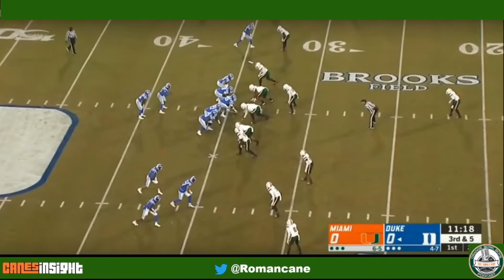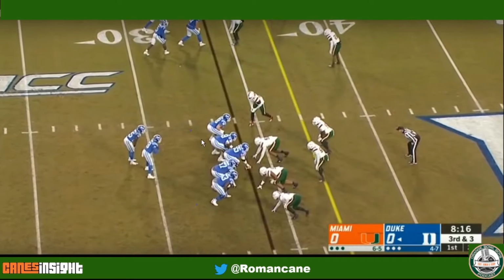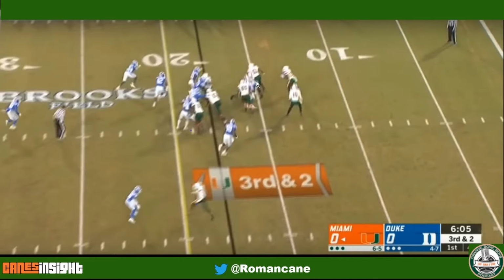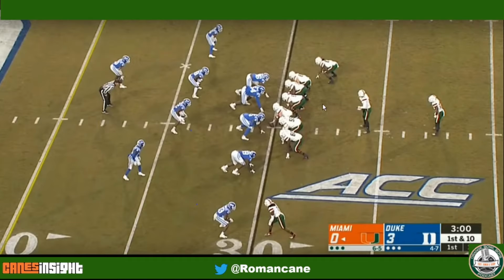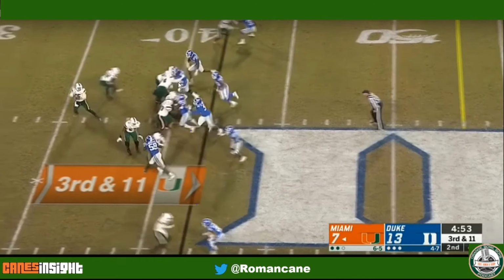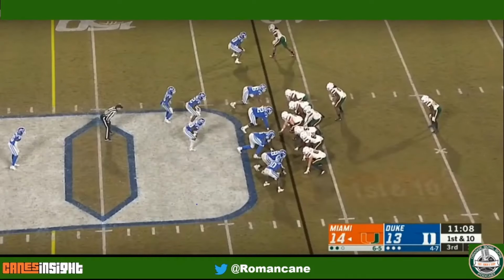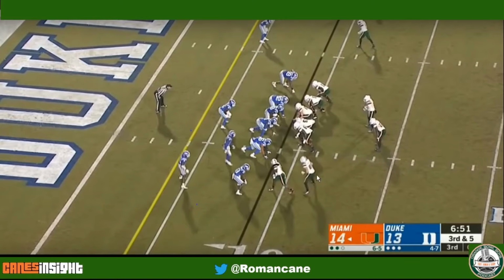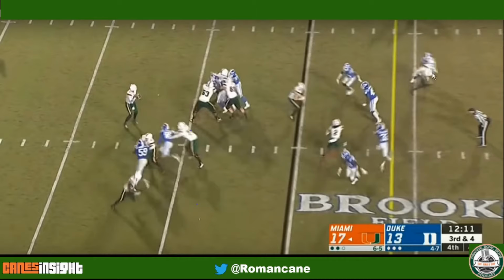Miami vs Duke 2019 FULL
11 Narrated clips from the Miami vs Duke game with bonus end of the year commentary from this Orange Bowl Boy